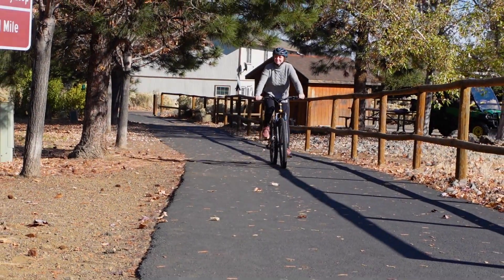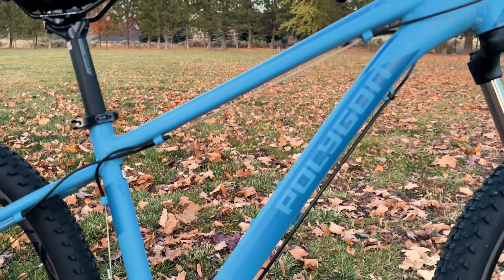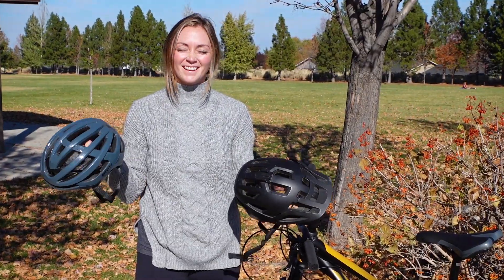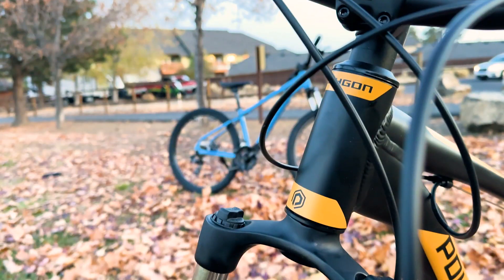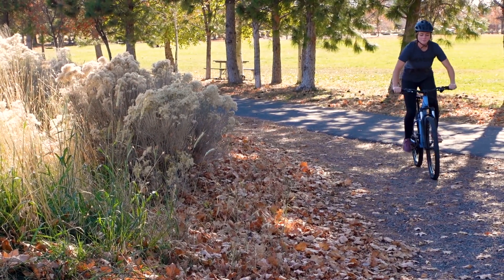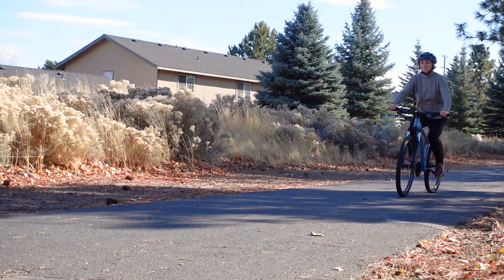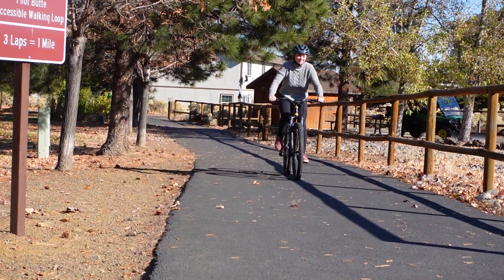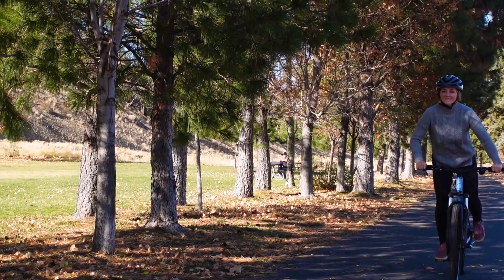Polygon Cascade 3 & 4 | A Beginner MTB For Casual Commutes and Trails!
The Polygon Cascade family of Hardtail Mountain Bikes is one that accommodates the budget conscious beginner rider who is ready to commute or casually hit the trails! Today, Wendy will spell out the differences between two build levels and show us exactly why Cascade is a PRIME CHOICE! Enjoy!

Video Moments:
Introduction - 0:00
Frame - 0:28
Builds - 1:32
Closing - 4:16

Shop the Polygon Cascade 3 & 4 below!

Who is BikesOnline?

We’re an Australian-owned online retailer fueled by bike enthusiasm operating in both Australia and the United States. Our range includes bikes of all disciplines, parts, accessories, and clothing. We strive to provide a local shop-like service with an interactive online experience. By sourcing directly from manufacturers, we offer competitive prices and a selection tailored to your needs. Enjoy services like nationwide fast delivery, a 14-day return policy, Ride Now Pay Later, direct-from-manufacturer options, and a national servicing network. Our expert Customer Service Team is here to demystify tech details via phone or email. Our commitment to personalization extends online, with in-house media and rider-written descriptions. Trust our refined Pro Build process; Each bike is handled with care to ensure it will perform impeccably for years of riding satisfaction.

For the latest insider news, sign up for our email newsletter below!

Thank you for choosing BikesOnline, where you can ride more for less!